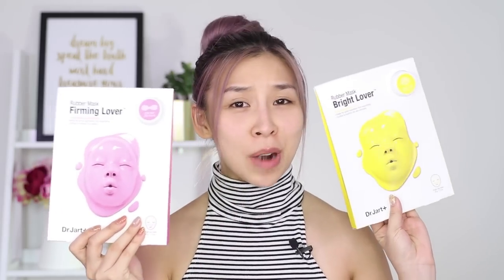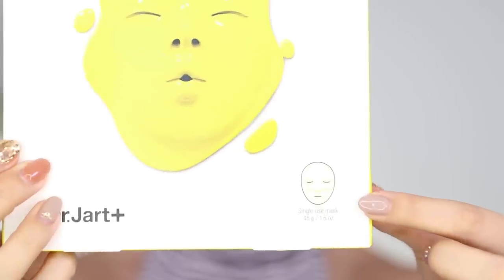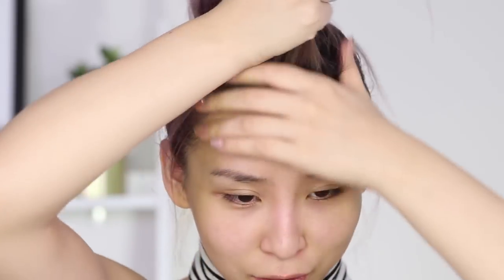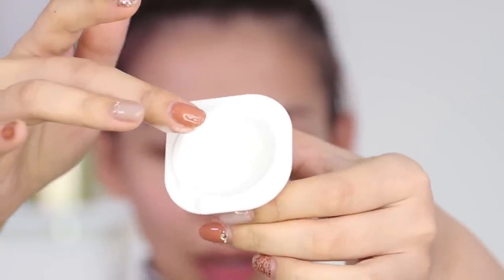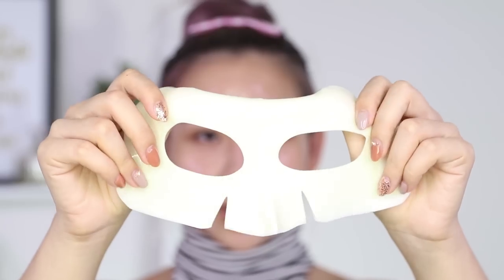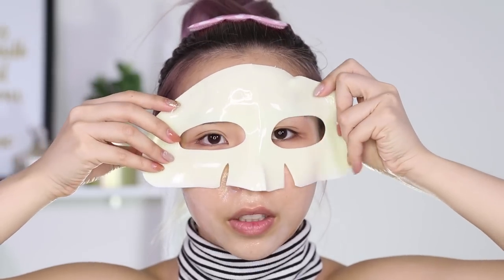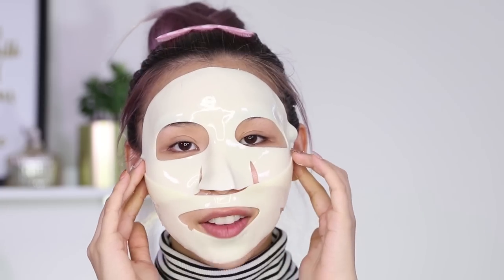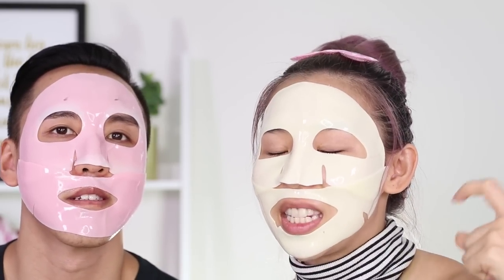Weird Korean Rubber Mask- TINA TRIES IT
In this episode of Tina Tries It, I try out the Dr Jart+ Rubber Mask. I bought this from Sephora Australia for $18. Is it worth the money? Watch to find out!

Also remember to vote at the end of the video for next week's episodes!

***GIVEAWAYS!***  I’ll be doing giveaways on Instagram so follow me for a chance to win some cool beauty products!